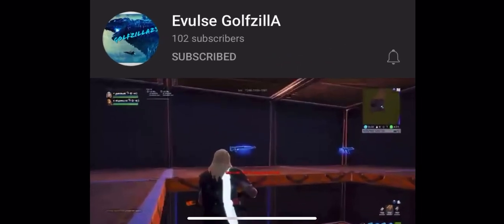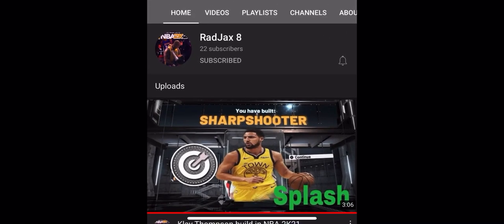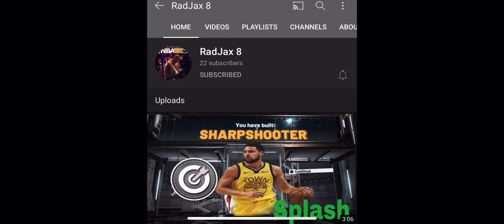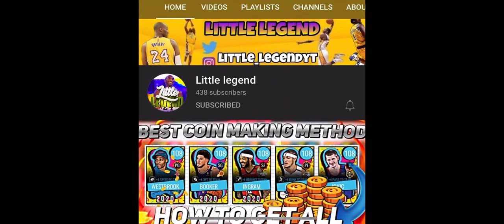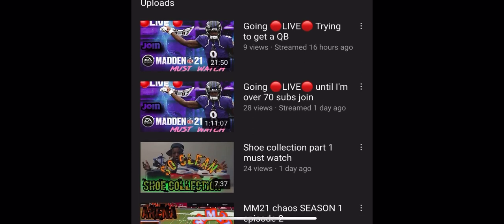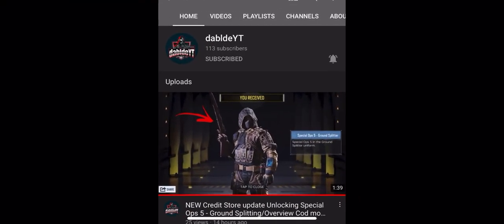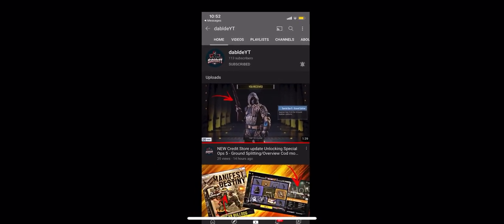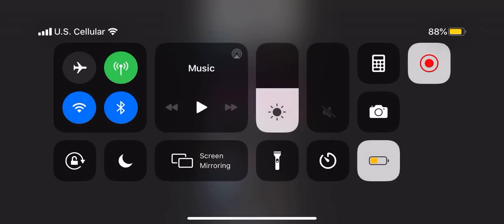Shoutouts episode 2!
Golfzilla

Rad jax8

XpblenderYT

Little legend

DabldeYT